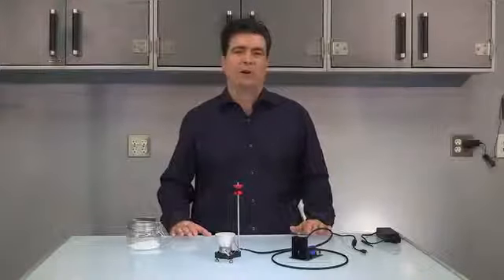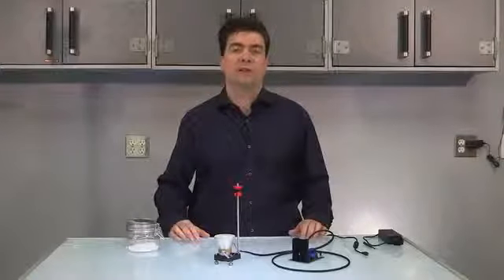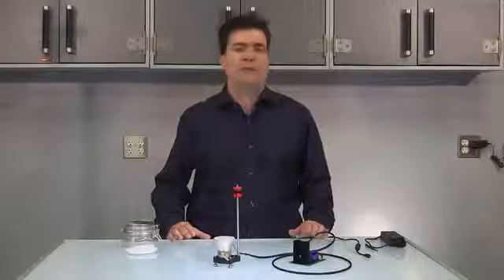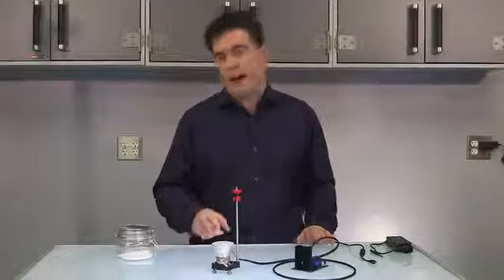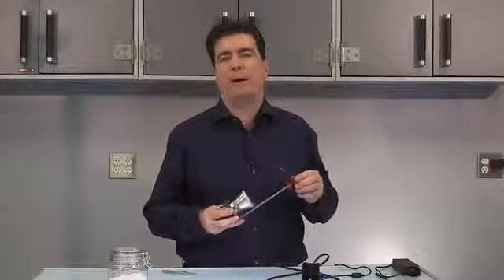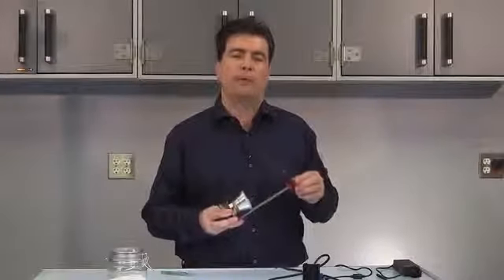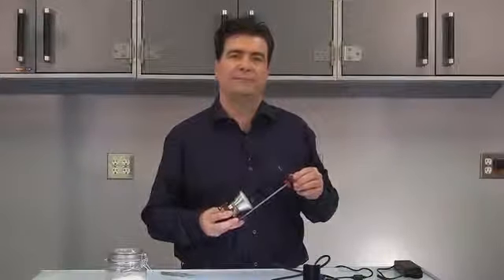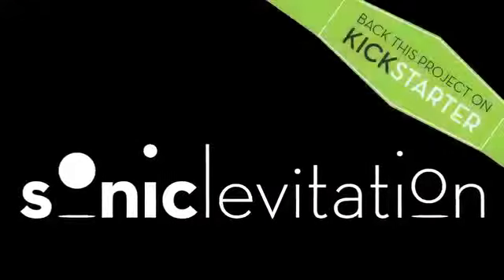Ultrasonic Levitation Machine - Learn the science of gravity